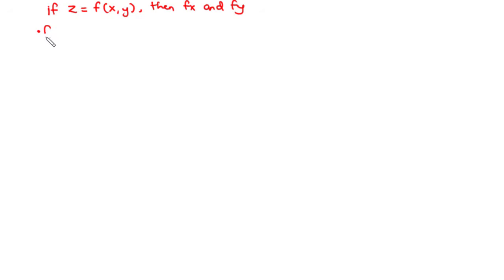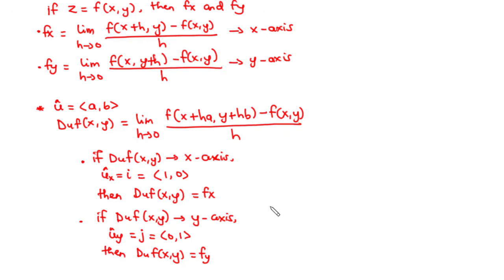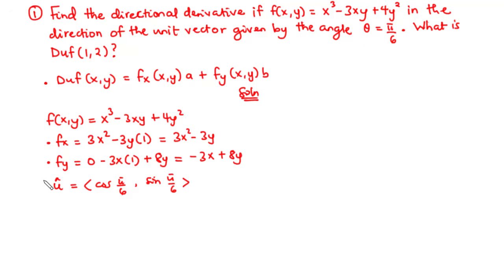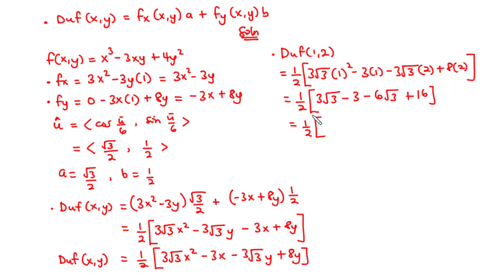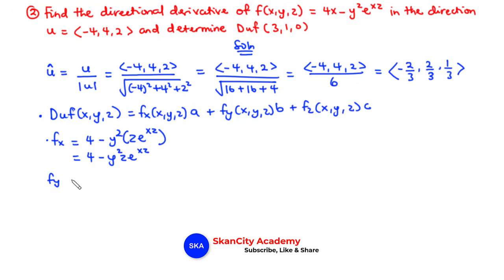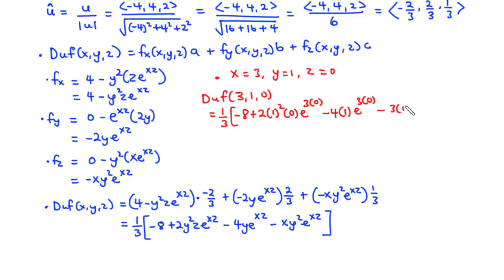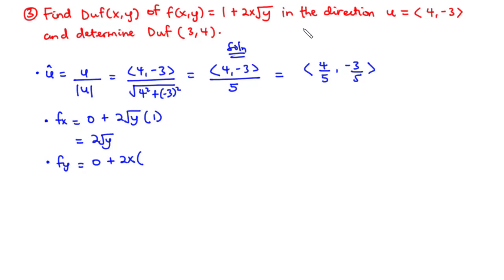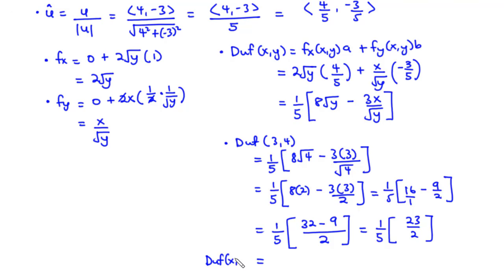🟡09a - Directional Derivatives and the Gradient Vector 1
In this lesson, we are going to discuss Directional derivatives and the gradient vector.
Ever since, we've been looking at the partial derivatives fx and fy which represent the rate of change of the function directed along the x and y axis respectively.
In this lesson we want to determine the rate of change of a function as both x and y are varied simultaneously.
The directional derivative of a functions at a point x,y in the direction of an arbitrary unit vector is given by:
Duf(x,y) = fx(x,y)a + fy(x,y)b
We shall focus more on directional derivatives and introduce the gradient vector in the next lesson

00:00 - Introduction
04:34 - Ex 1
12:09 - Ex 2
19:41 - Ex 3